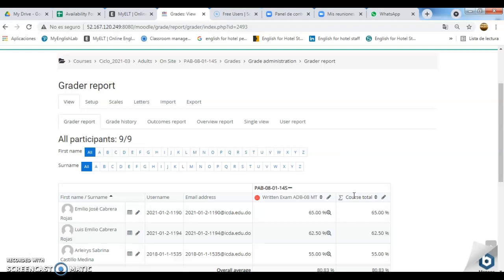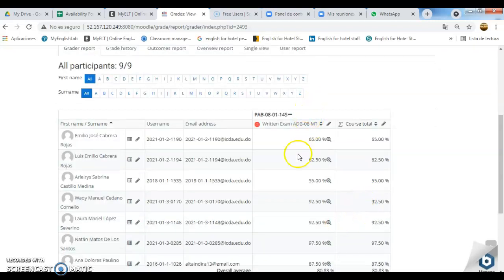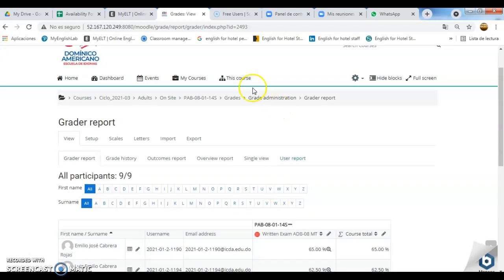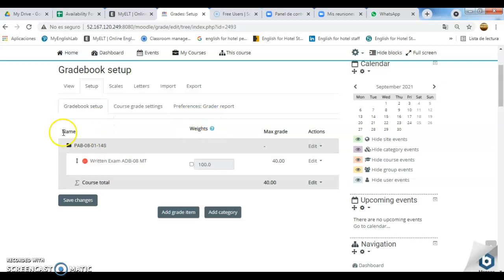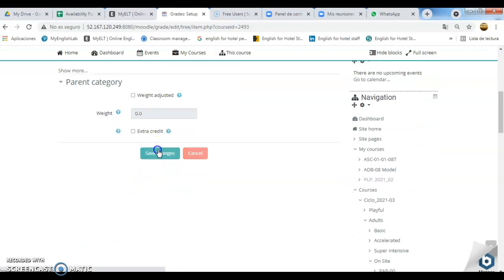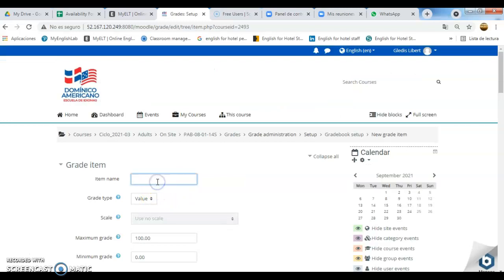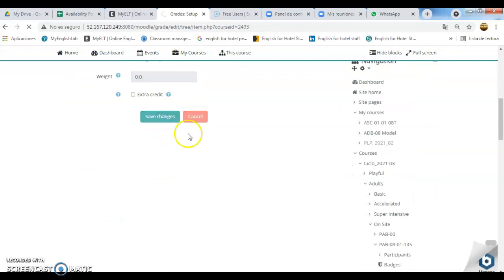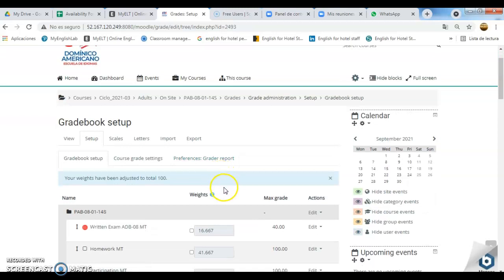Adding Hw and PT column